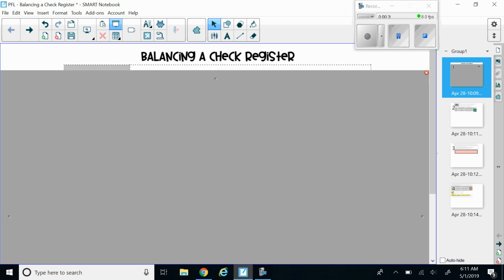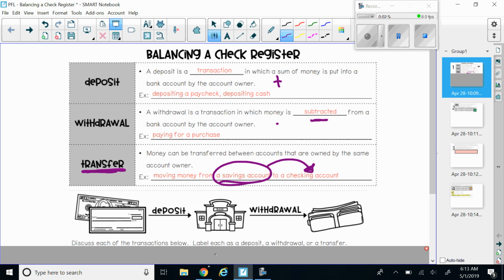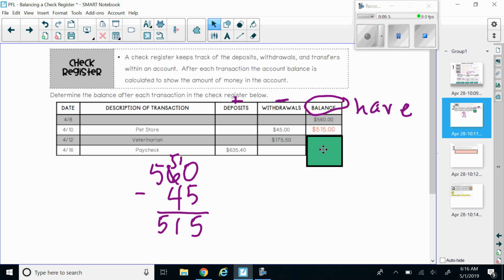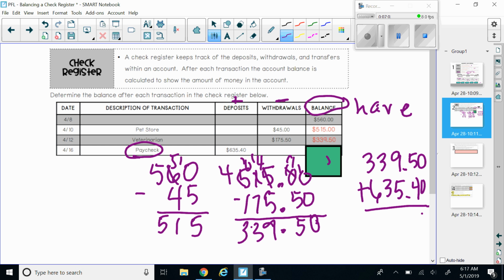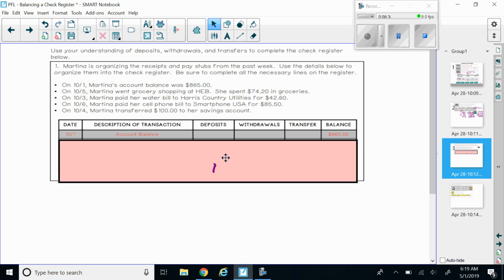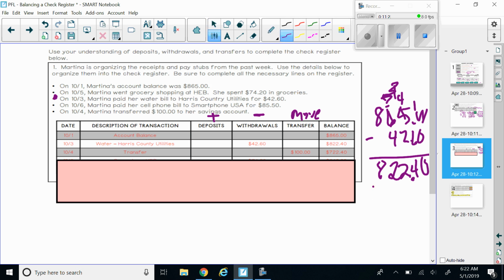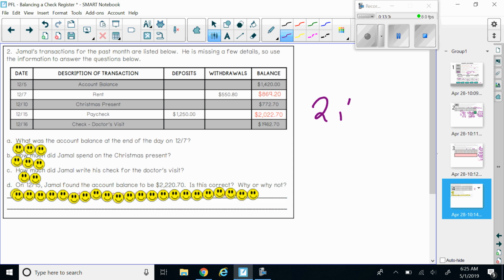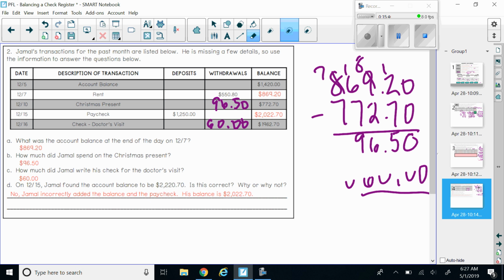PFL Balancing a Check Register